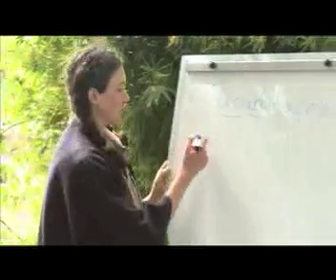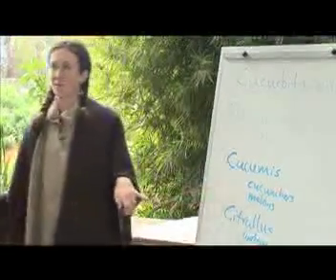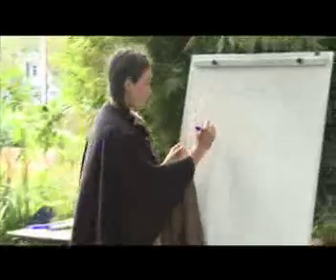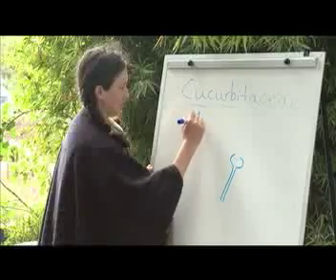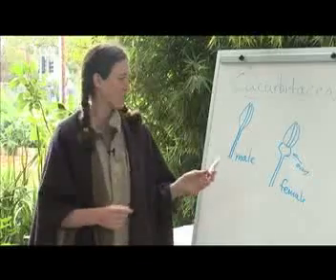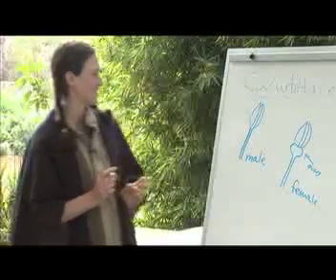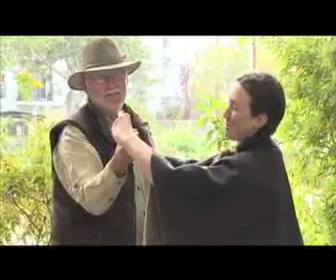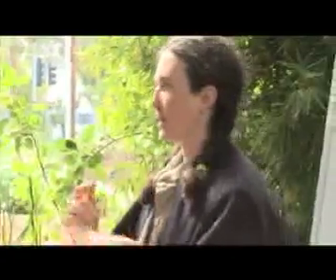SLOLA Education Cucurbits.mp4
Seed Library of Los Angeles with Megan Bomba talking about how to pollinate Cucurbits, otherwise known as squash.